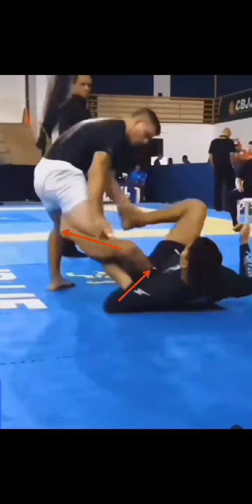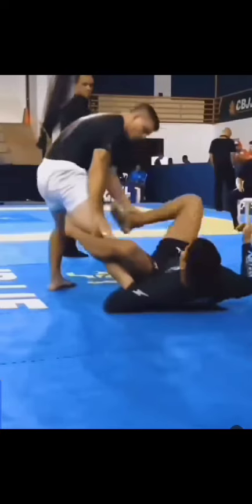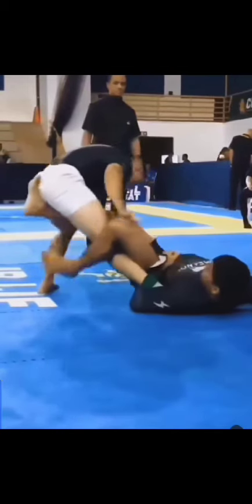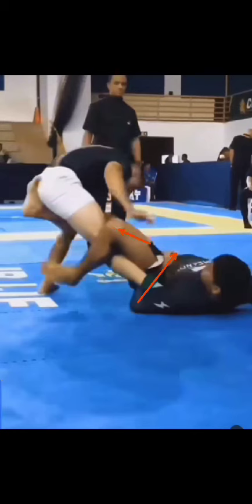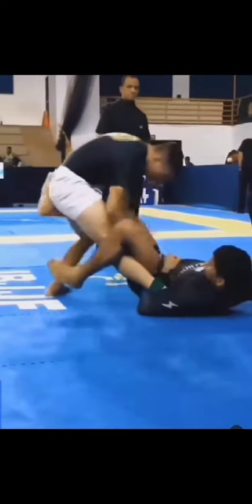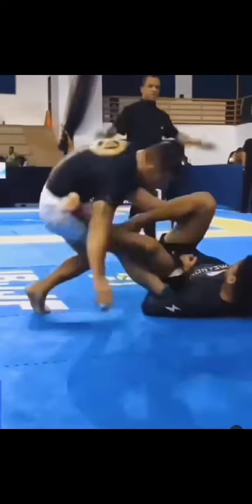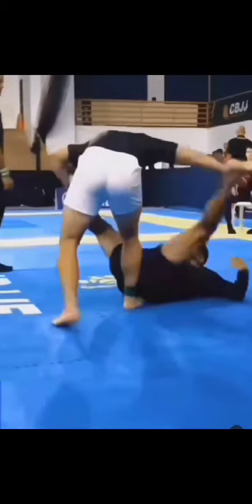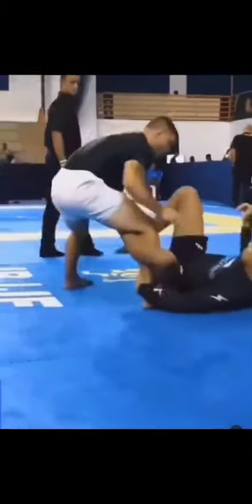Technique Breakdown: De La Riva Knee Bar